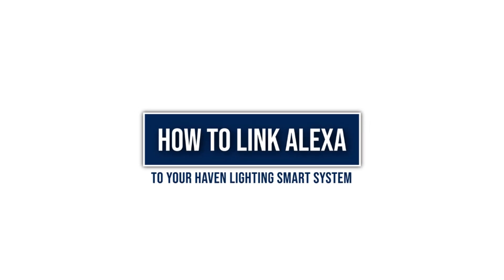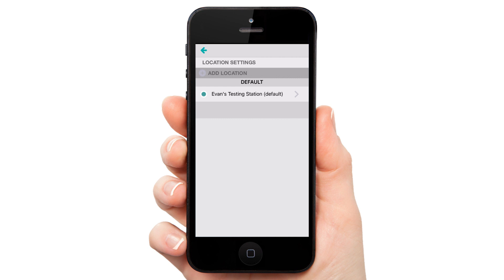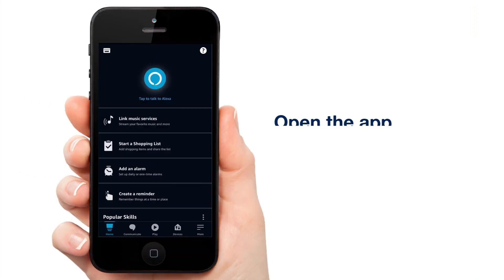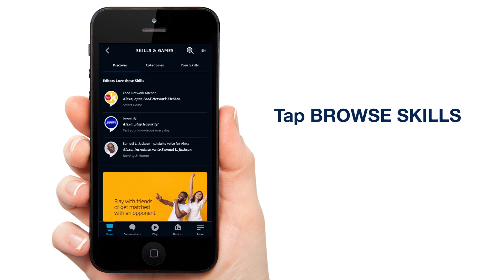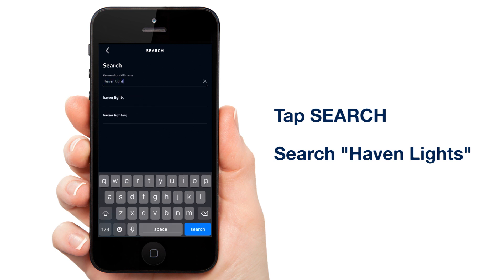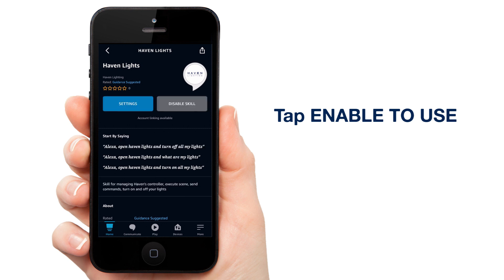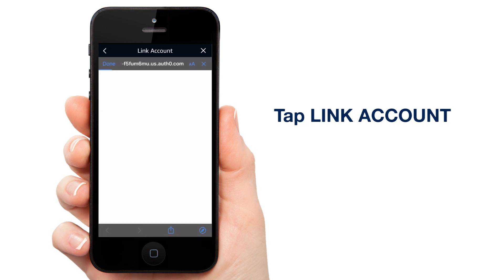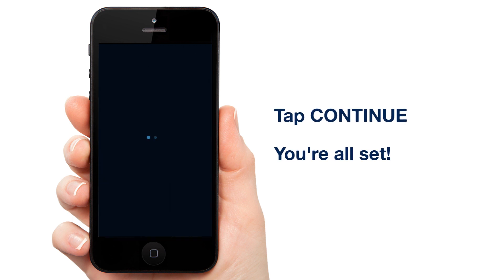How to link Alexa to your Haven Lighting smart system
We're super excited to announce Alexa support for our smart landscape lighting systems! Whether you have our 9 Series landscape lighting, a Stratus Transformer, or our WiFi line of Duo and/or Mini Controllers, you can now control your lights with your Alexa device. Setup is super easy! Check out the video to see how.

Before we dive in, open the Haven app and check that you set your default location to the location you want to control with Alexa. With that done, you’re all set to connect Alexa to your smart landscape lighting system.

First, install and set up the Alexa app on your mobile device.
Go to the app home screen and scroll down to “Popular Skills”
Tap “Browse Skills” (“skills” are special tasks Alexa can perform)
At the top right of the screen, tap the search icon that looks like a magnifying glass
Search “Haven Lights”
From the results lists, select “Haven Lights”
Select “Enable to Use”
Tap “Settings”
Select “Link Account”
Log in with your Haven Lighting credentials (this is the same email and password you use on the Haven Lighting app)
Tap “Continue”

Great job! Now you can ask Alexa to communicate with your smart landscape lighting system to turn on your lights, control entire groups of lights, and more — all with your voice.

See more about what your smart landscape lighting system can do at Haven Lighting (check out the link in the comments).